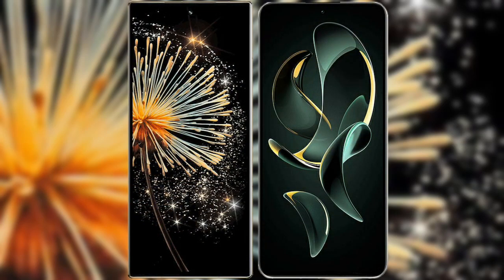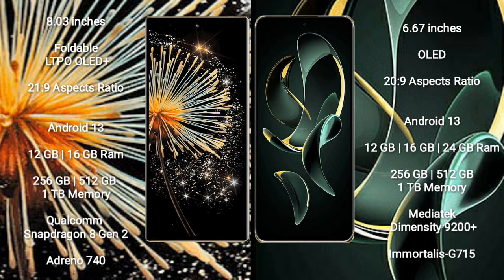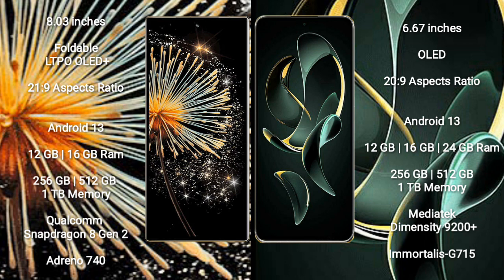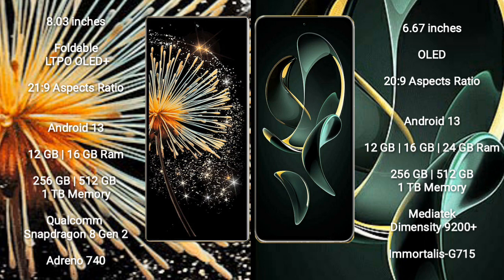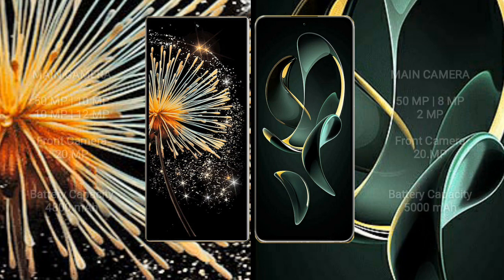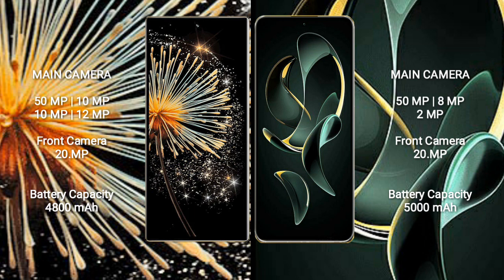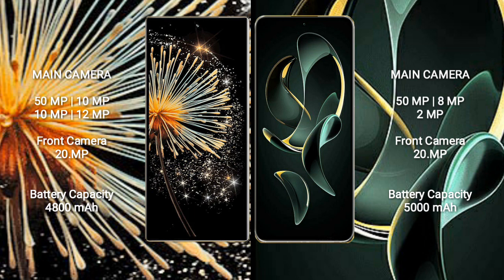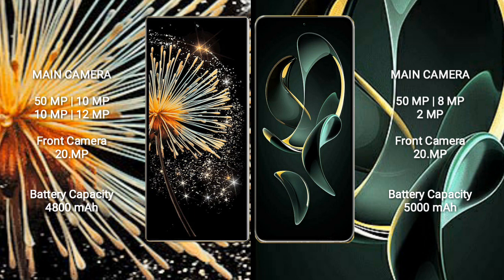Xiaomi Mix Fold 3 vs Redmi K60 Ultra Review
xiaomi mix fold 3 vs redmi k60 ultra
mix fold 3 vs k60 ultra